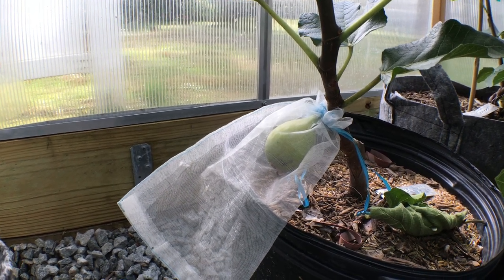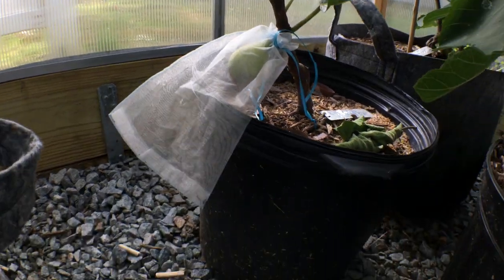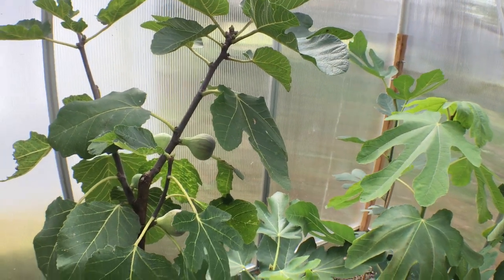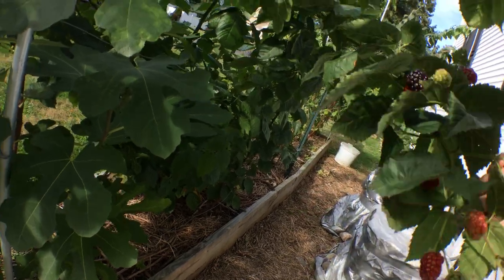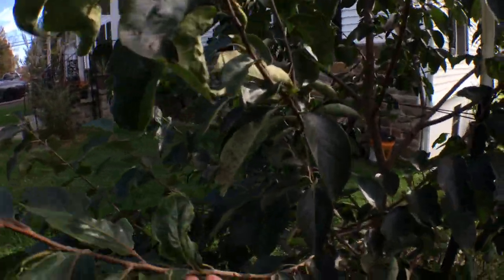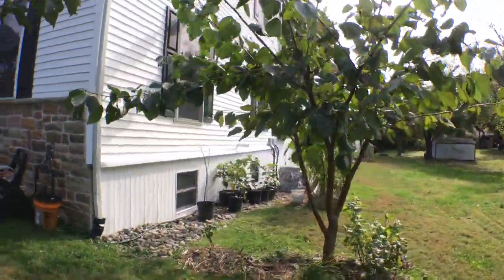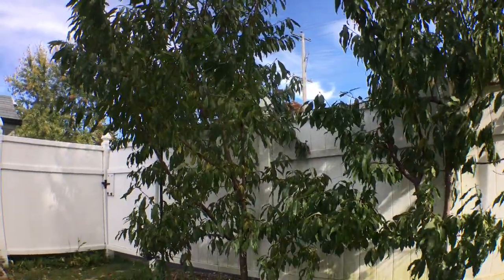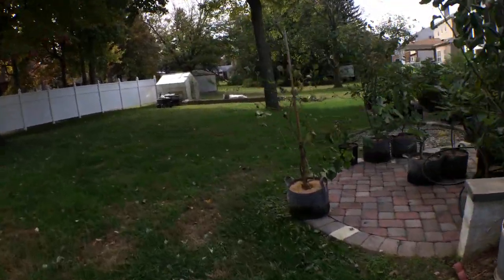Organza Bags?! Protecting your fruit from pests/critters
Using the 5x8 inch organza bag size, we can use these for more than just protecting figs.

Instagram.com/rossraddi
Twitter.com/rossraddi